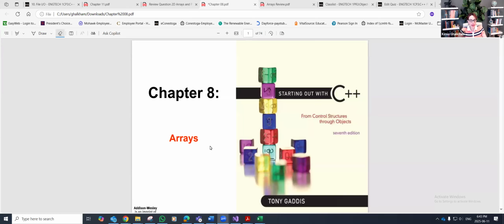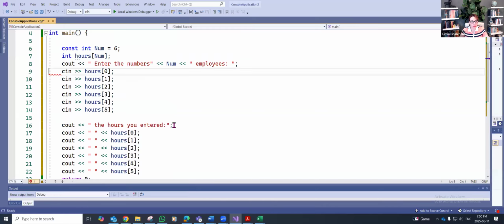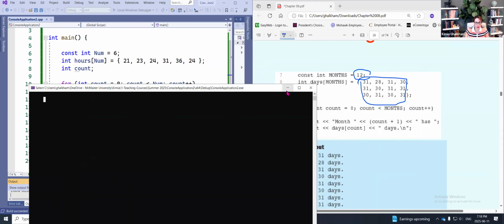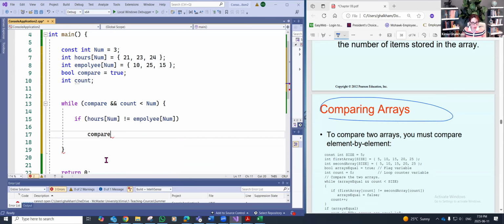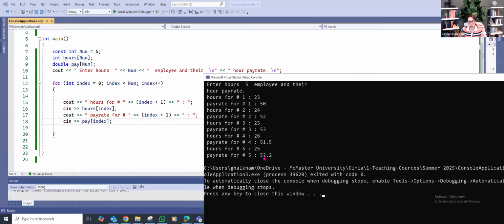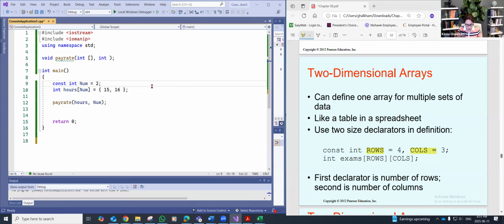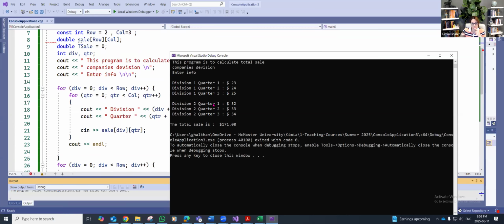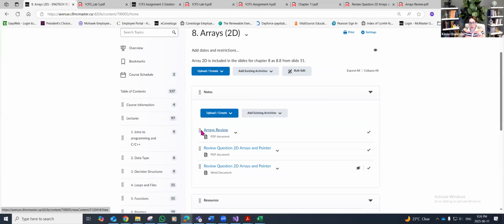10- Arrays in C++ programming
In this video, we’ll learn about Arrays in C++ Programming and understand how they help us store and manage multiple values of the same data type using a single variable. We’ll explore how to declare and initialize arrays, access and update elements, use loops with arrays, and understand how arrays make data handling more efficient.

Arrays are an important concept in C++ and provide the foundation for working with larger data collections and advanced data structures.

By the end of this lesson, you’ll have a strong understanding of arrays and how to use them effectively in your C++ programs.